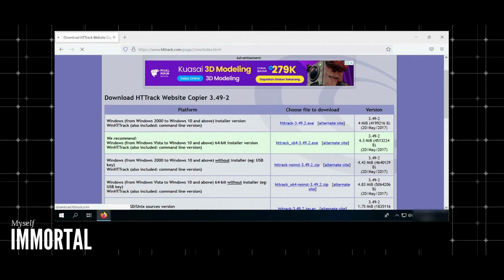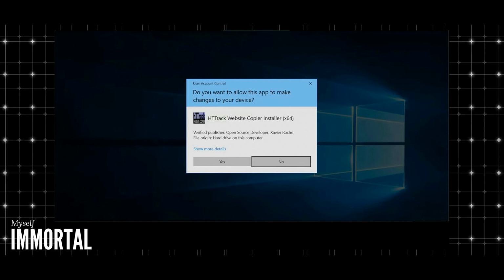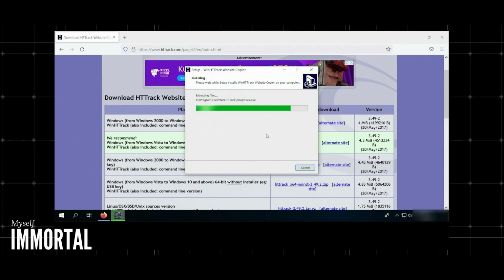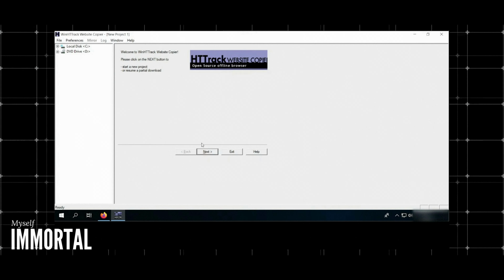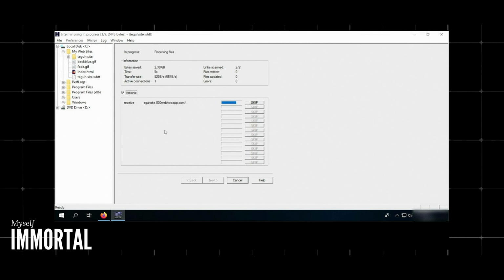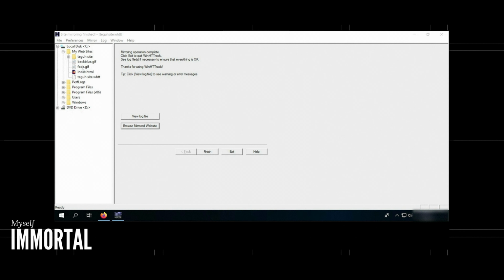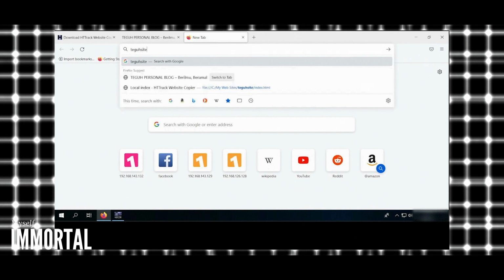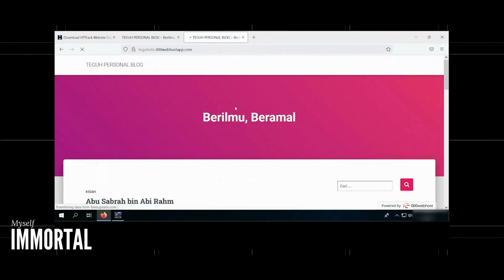How to use HTTrack | Information Gathering: Episode 9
🔍 Episode 9: How to Use HTTrack | Information Gathering 🔍

Welcome to Episode 9 of our tutorial series! In this video, we will explore the fundamentals of using HTTrack for information gathering, an essential skill in the field of cybersecurity.

🛠 What You'll Learn:

Introduction to HTTrack: A brief overview of the tool and its applications in cybersecurity.
Installing HTTrack: Step-by-step instructions on how to install HTTrack on your system.
Basic Features: A tour of HTTrack’s interface and basic features.
Performing Website Mirroring: Detailed guidance on how to mirror websites for offline analysis using HTTrack.
Analyzing Results: Tips on how to analyze and interpret the mirrored website data effectively.

🔧 Tools You'll Need:

HTTrack
A target website for mirroring
🔒 Why Use HTTrack?
HTTrack is a powerful tool for website mirroring and information gathering. Whether you're a cybersecurity professional or a hobbyist, mastering HTTrack can significantly enhance your ability to collect valuable information from websites for offline analysis.

👨‍🏫 Watch the Full Tutorial Now and Become an HTTrack Expert!